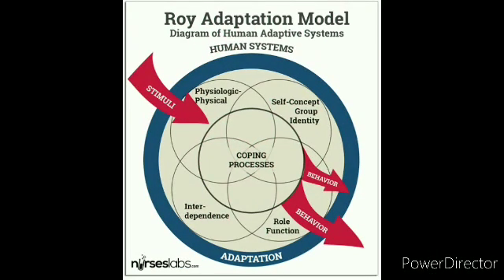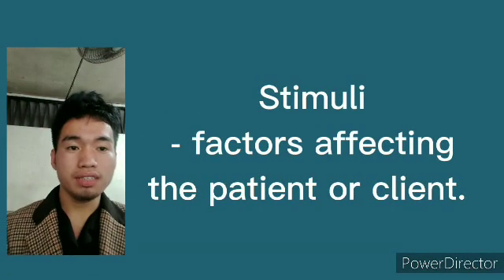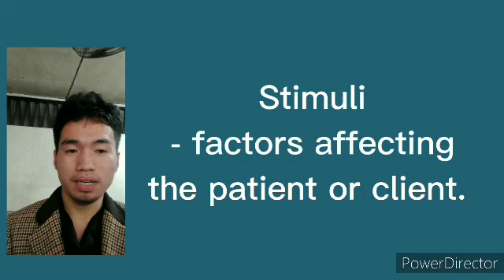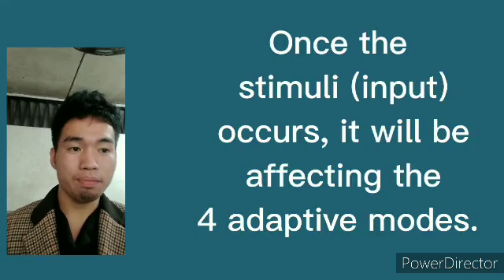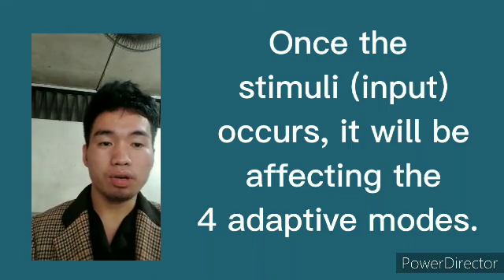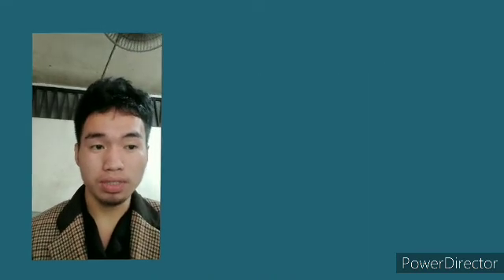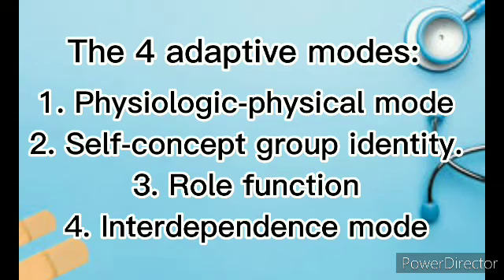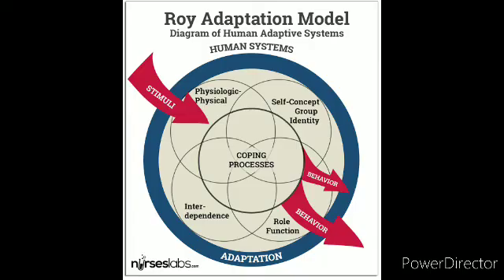Group 5, ROY'S ADAPTATION MODEL